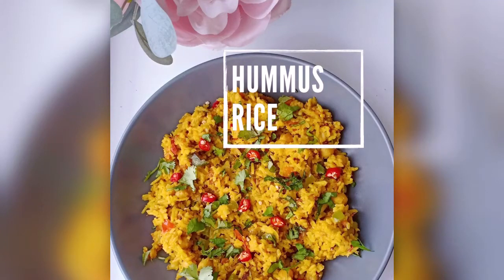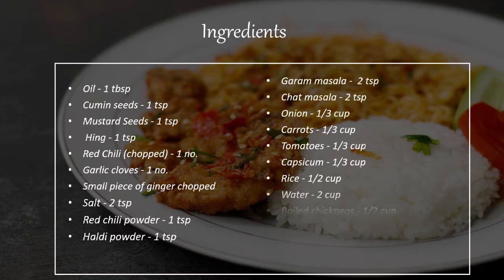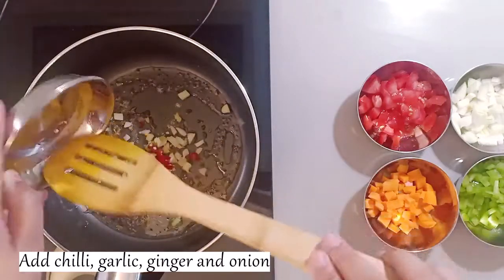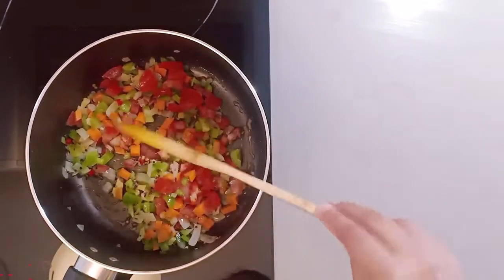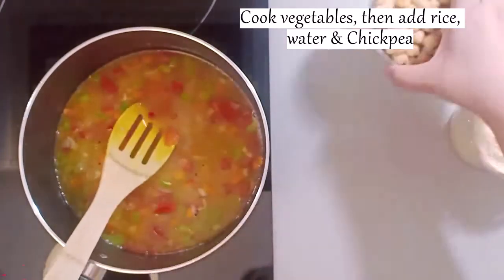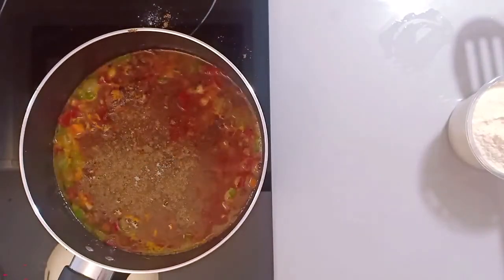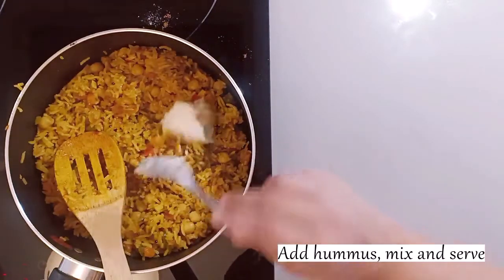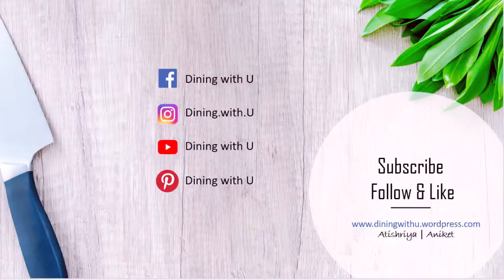Hummus rice / ONE pot rice recipe / Chickpea hummus rice / छोले चावल / Mexican rice dish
Hummus rice is most unique form of Mexican rice, where hummus flavored rice is cooked in one pan. This is usually called as PAELLA, where meat is used, but we have made it vegetarian and gave a twist with hummus.